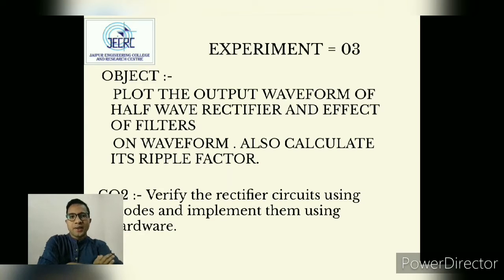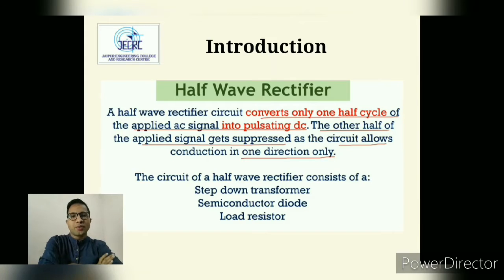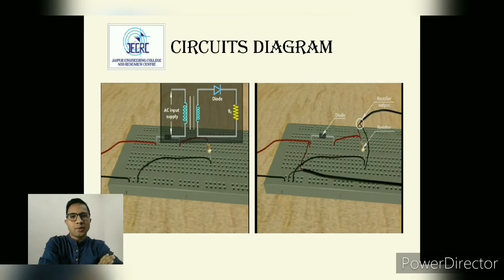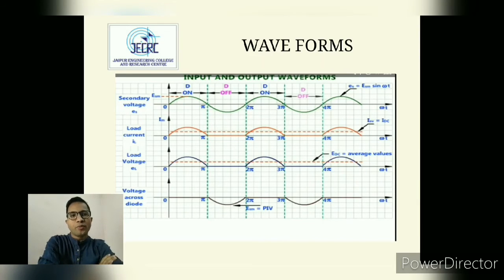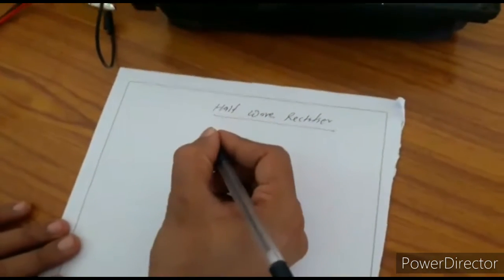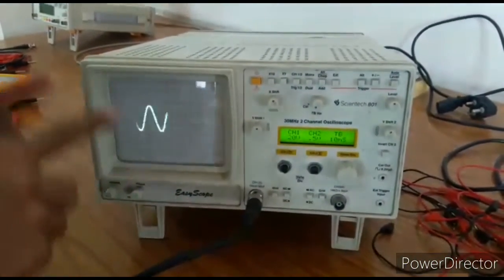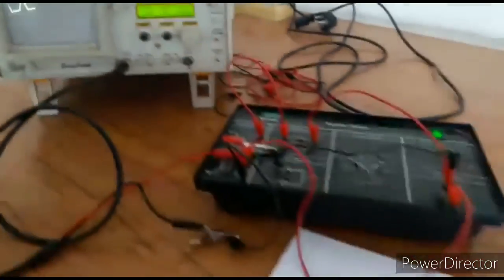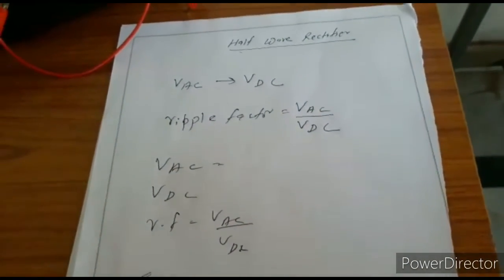Study of half wave rectifier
In this experiment will calculate ripple factor and observe input and output waveform on CRO